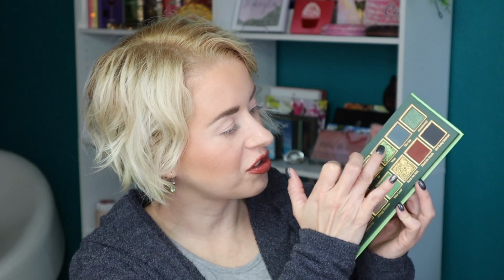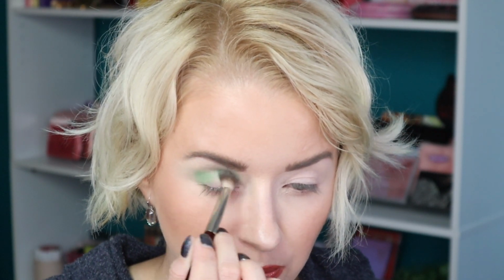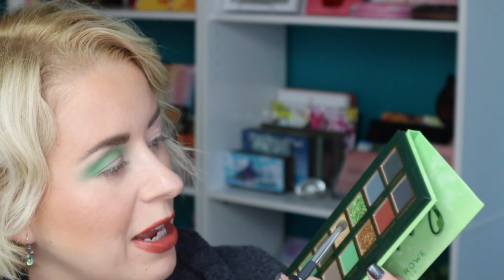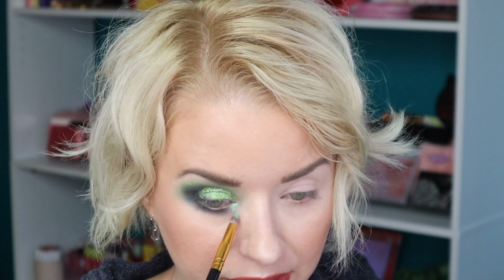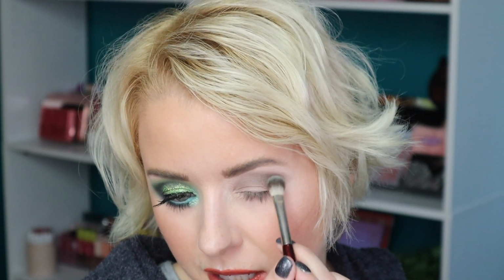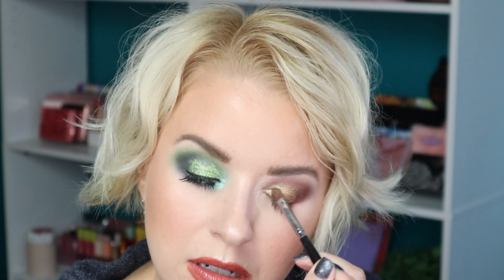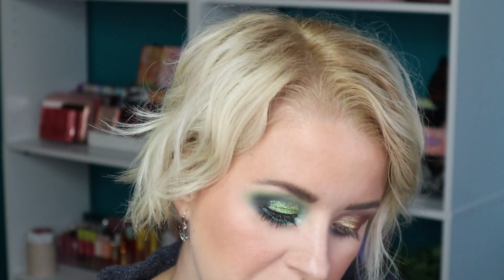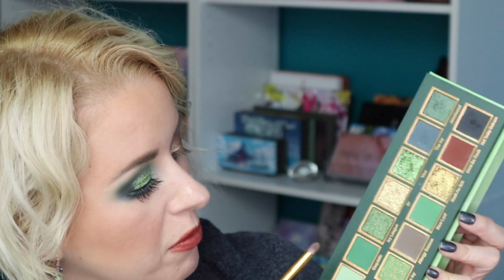Doodles by the Bunny x Milan Rowe Makeup Poison Ivy Palette | 2 Looks | Steff's Beauty Stash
BK Beauty x Angie Hot n Flash Brush Set (restocks on Tues, Nov 23, 2021)

Rephr Brushes Holiday Sale 2021

Maybelline Hyper Easy Waterproof Liquid Liner In Pitch Black

Maybelline Color Sensational Ultimatte Neo-Neutrals Slim Lipstick shade More Honey

Maybelline Lifter Gloss Bronzed Collection Lip Gloss With Hyaluronic Acid shade Copper

Maybelline Instant Age Rewind Perfector 4-In-1 Whipped Matte Makeup shade Light